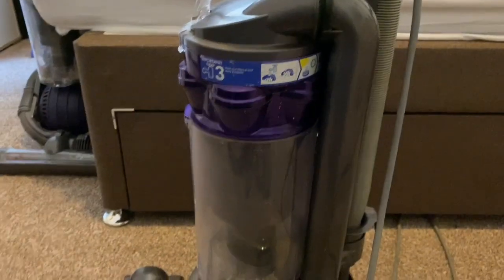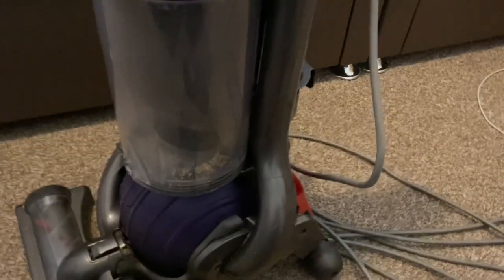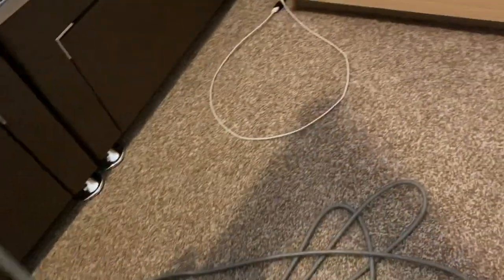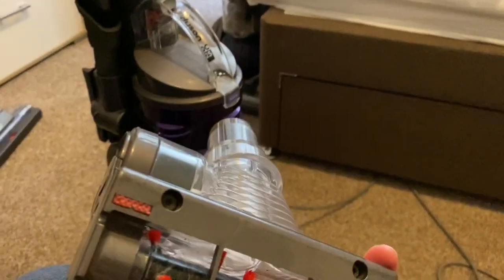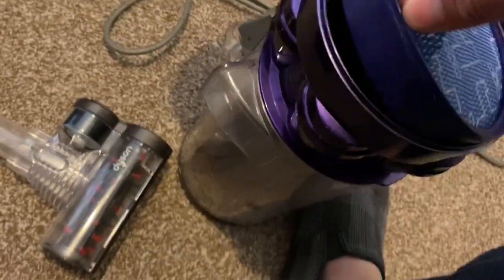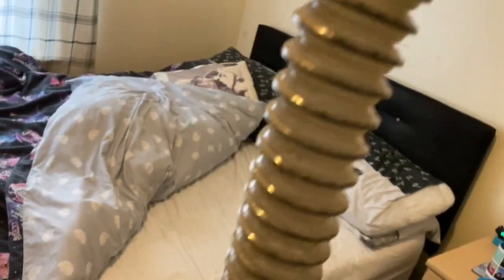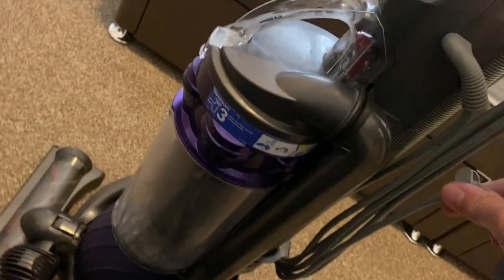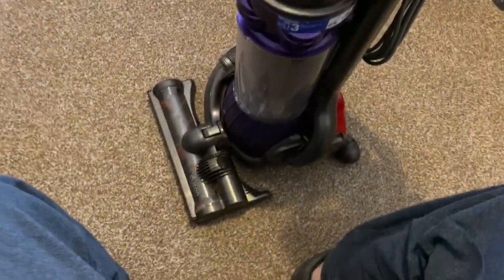FREE Dyson DC25 Is Now Ready For Sale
I have spent £25 on it so I should make around £35 profit